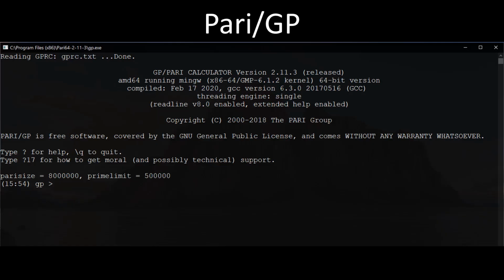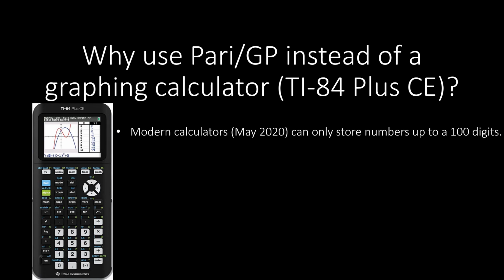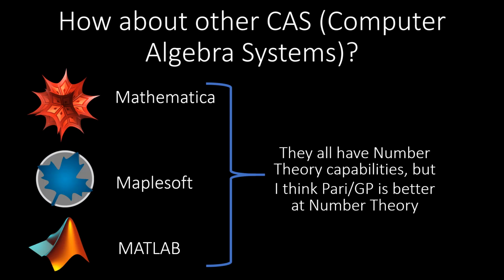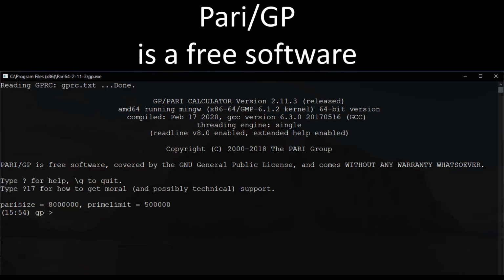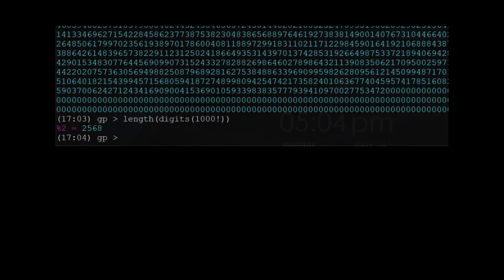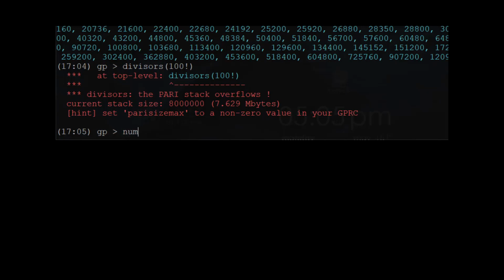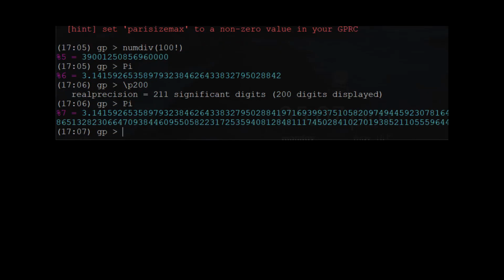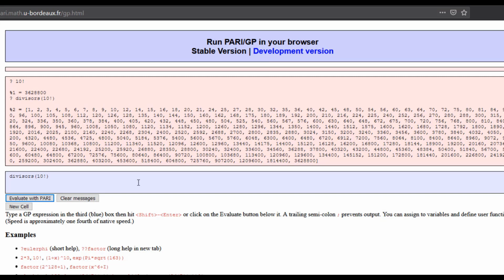Elementary Number Theory: One Calculator to Rule them All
Pari/GP or Pari is a text base calculator specialized in Number Theory. It is fast, customizable, and programmable. This video gives an idea about the software and explains how one might want to use.

2:13           Why use Pari/GP?
6:24           Sample session of Pari/GP
10:44         Try Pari/GP online